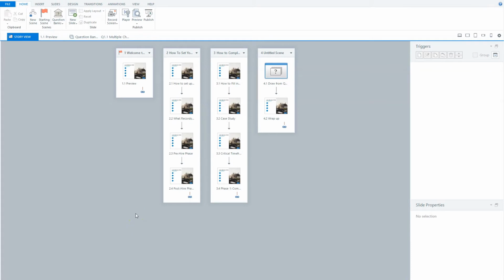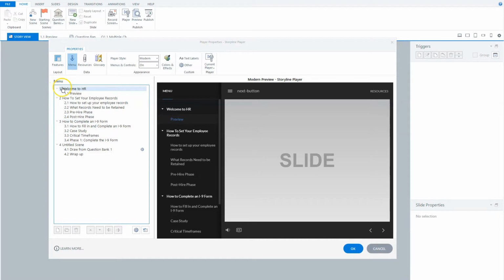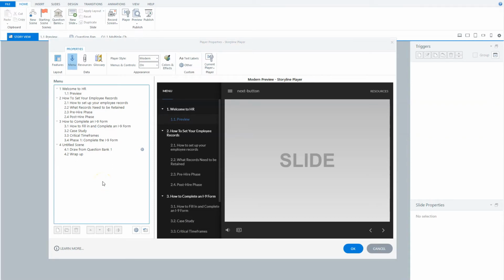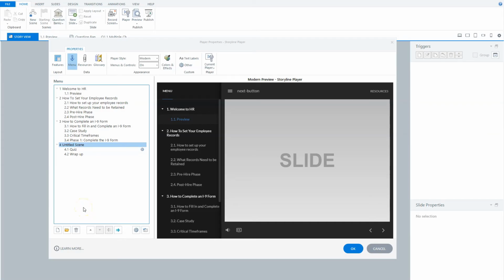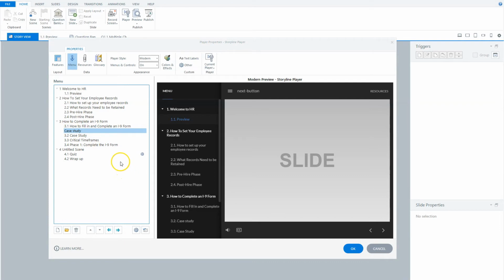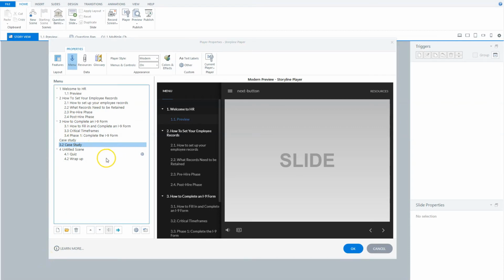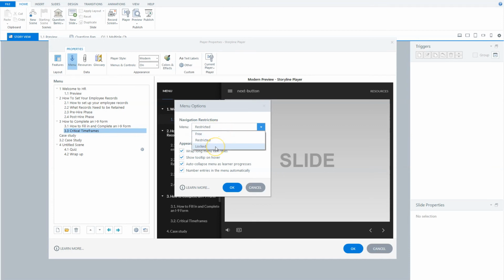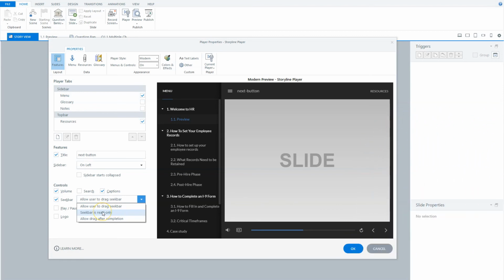7 Standard Player Menu Tips For Articulate Storyline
In this video you’ll learn 7 tips for the standard player menu in Articulate Storyline that you can use in your next project.